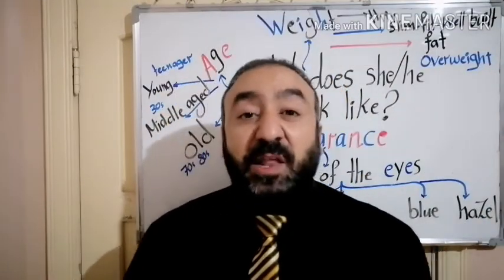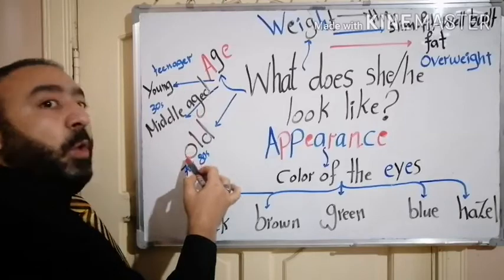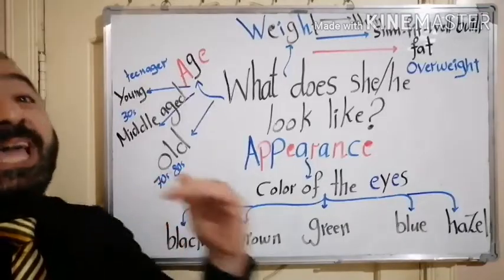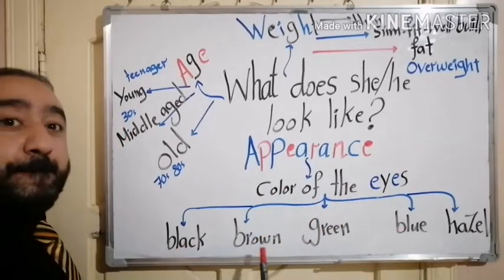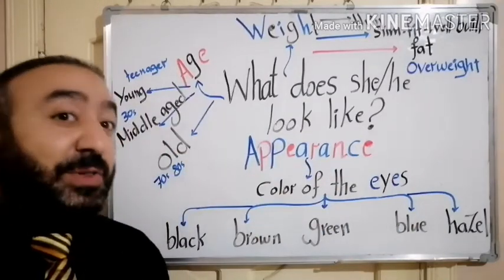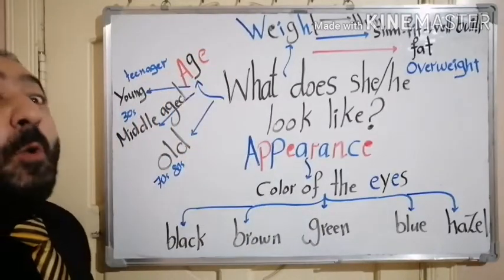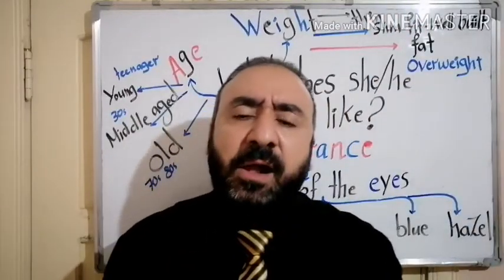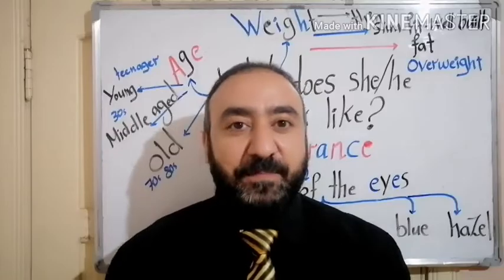Episode 26/ I Am Still a Beginner! HEEEELP! Appearance (What does he/she look like?)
Now, it's time to go to the second question: What does he/she look like? This question is used to describe someone's appearance. Actually, you should  remember a couple of things to describe someone's look or appearance to make a clear image of the person in the listener's mind. So you mention

his weight, height, age etc.

Regarding the age, there are three adjectives used young, middle-aged, and old. Another thing you can add to your description is the color of eyes such as black, blue, green or hazel. The last thing for today is the weight. And there are some adjectives used here to describe someone's weight such thin, slim, fit, fat, and so on. Indeed, it's not that recommended to use the word fat when you wanna describe someone's weight since it's not that formal or courteous, so it's better to use overweight.

Now let's have a practical example on our lesson.

Ahmad:What does your brother look like?

Osama: He is a middle aged man. He has beautiful blue eyes. And, he is slim.

Until I see you again next week, I wish you an outstanding weekend full love, positivity, passion, enthusiasm, inner peace, and all kinds of happiness.

Osama Muqbil